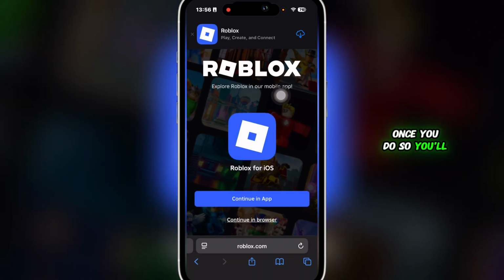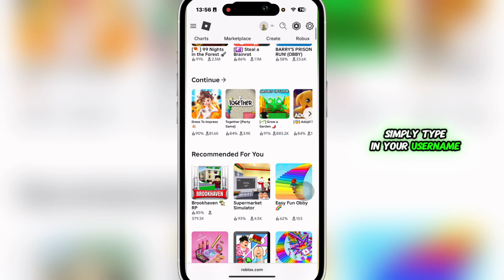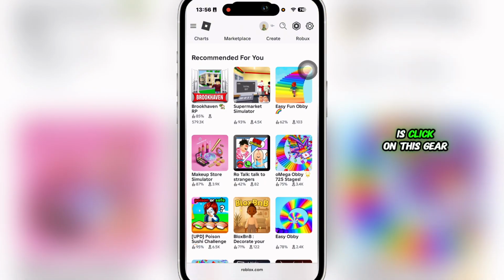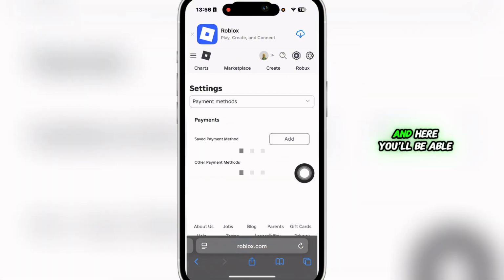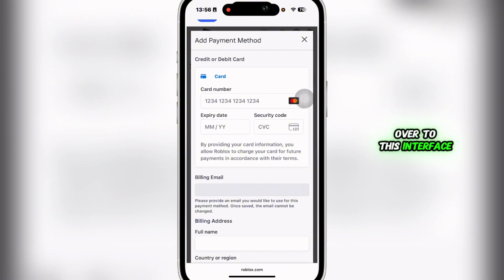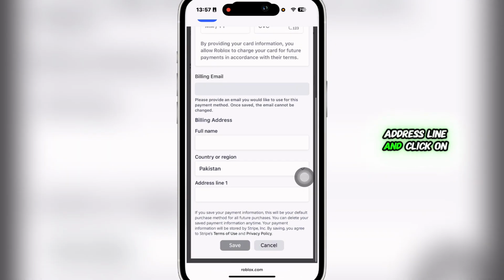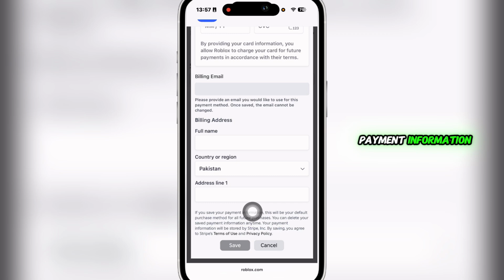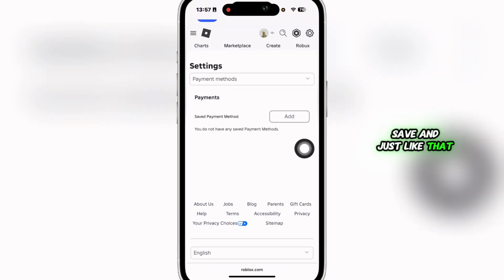How to Link a Credit or Debit Card to Roblox for Quick Payments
Roblox Payment Setup: How to Add Your Credit or Debit Card

Want to link a credit or debit card to Roblox for faster and easier payments? This step-by-step guide shows you how to safely add a payment method to your Roblox account. Learn how to set up your card, manage billing settings, and make secure purchases for Robux, game passes, and memberships. Perfect for Roblox players or parents who want to simplify payments and stay safe online.